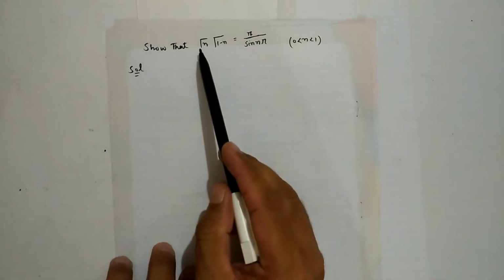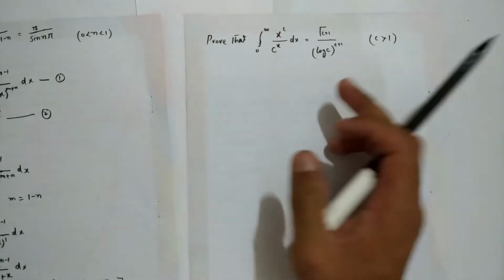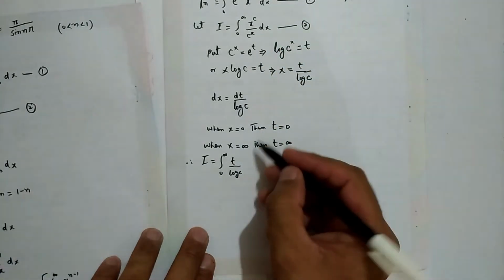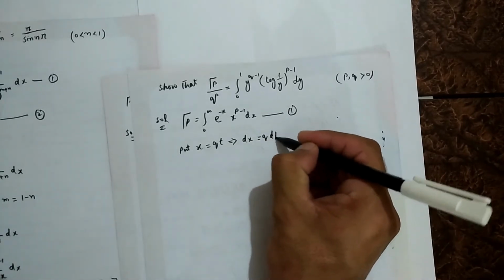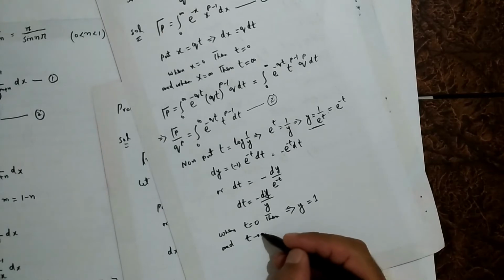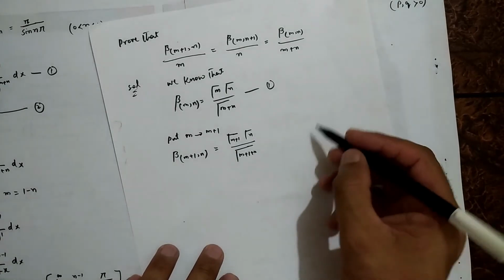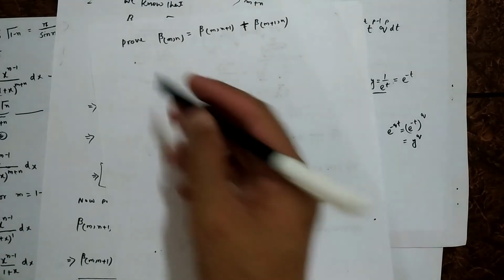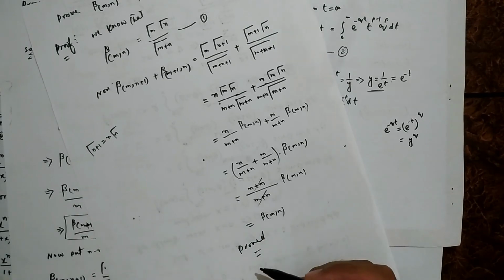problems on gamma and beta functions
In this lecture we solved some problems using gamma and beta functions.